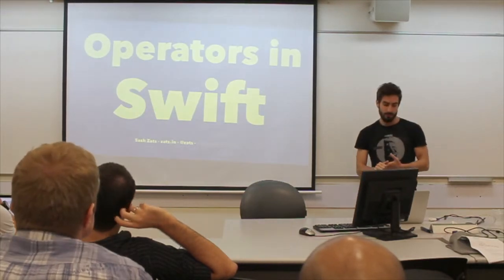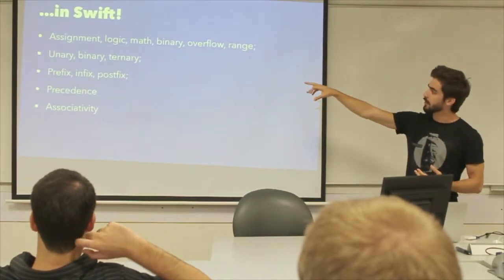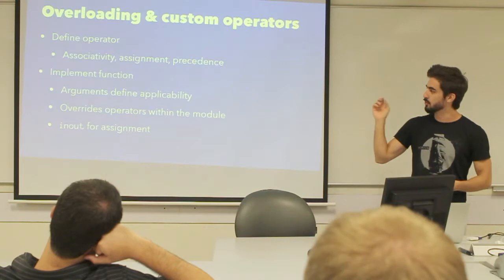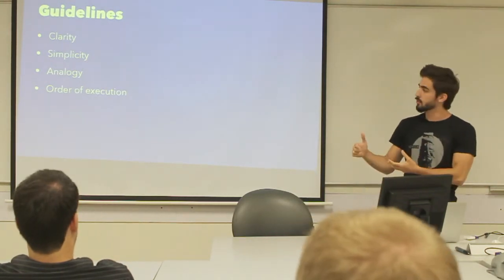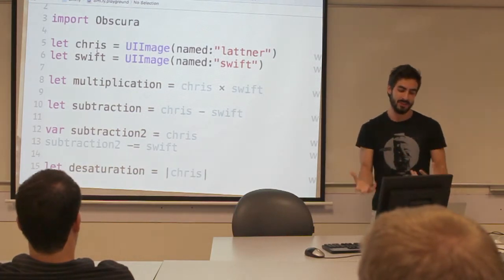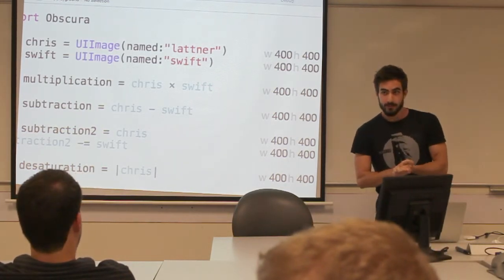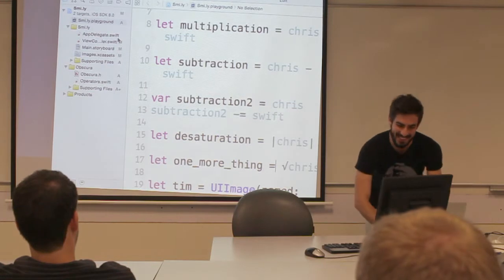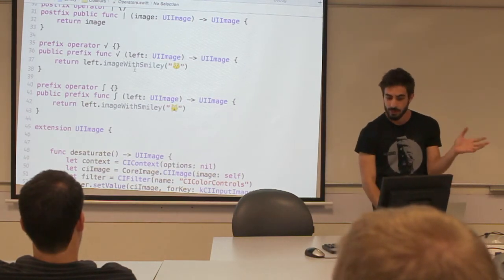Sash Zats: Custom operators in Swift - iOS Dev TLV Meetup